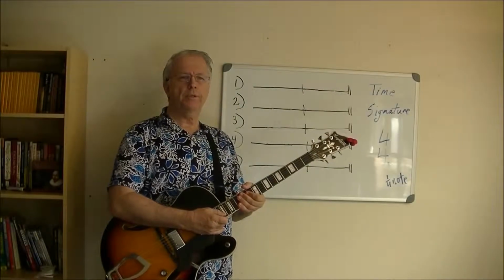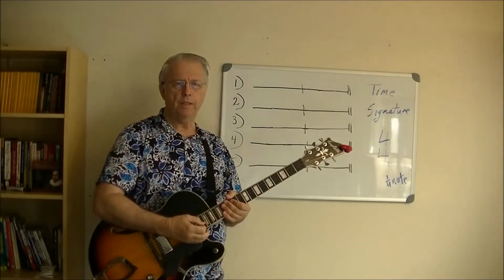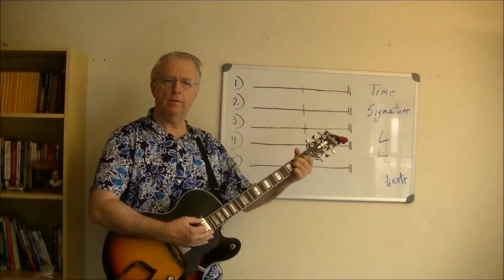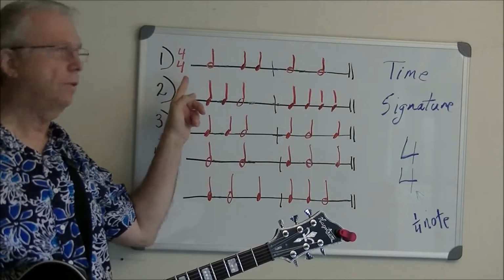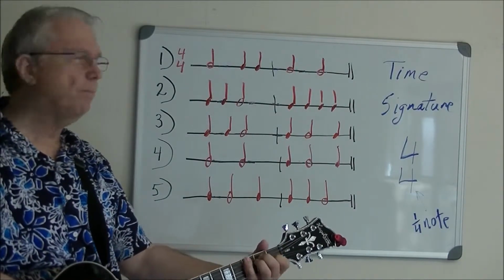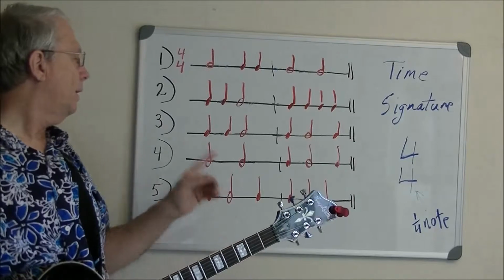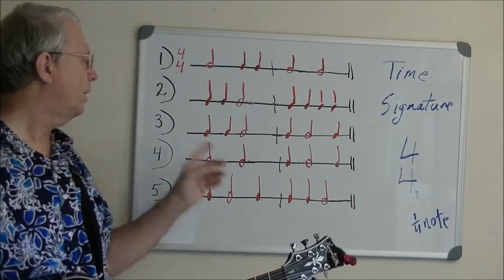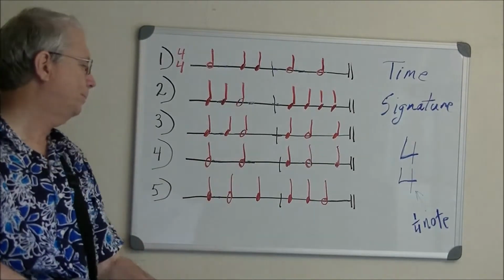Songwriting ABCs, Video 1.8 - Quiz 1, Pt. 2 - Two-Measure Rhythms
I will play some two-measure rhythms that use only quarter notes (one beat), half notes (two beats), or whole notes (four beats). Just listen to the rhythm, then write it down. If you find yourself having difficulty writing the rhythm, keep watching: the answer section will explain each rhythm, and I will count them off as I play them.

For those who already know how to read music, I apologize for the delay in getting to the dialog games, but it's very important that everyone can read all the examples in Excerpt 1.

This video was uploaded on Nov. 3, 2013. The new issue of American Songwriter will be out soon, so keep an eye out for my new "Measure for Measure" column. This one's on how many ideas it takes to write a hit song, using The Beatles' "Good Day Sunshine" as an example.